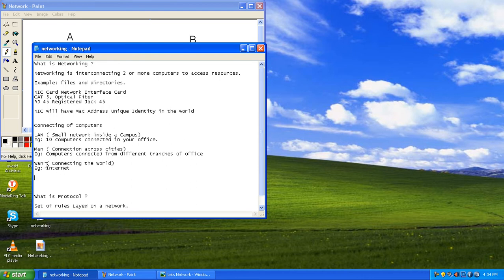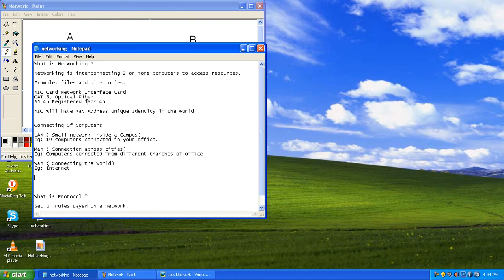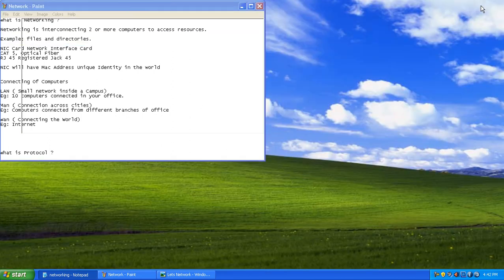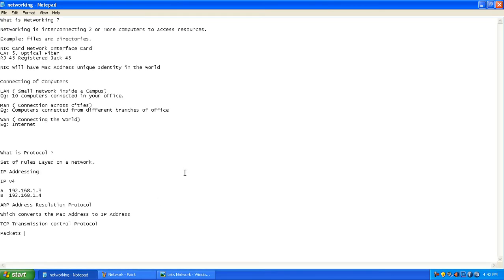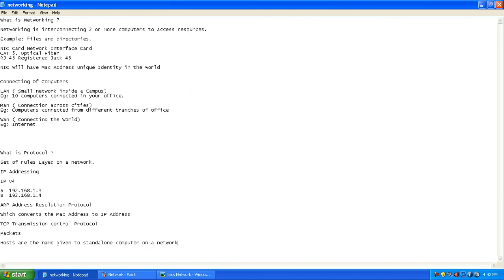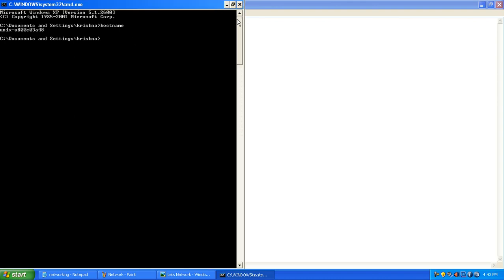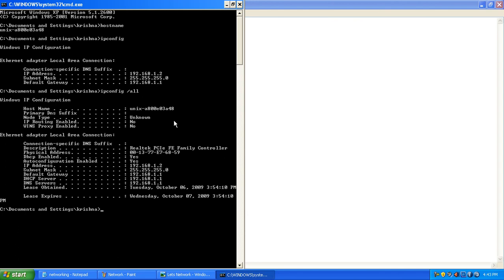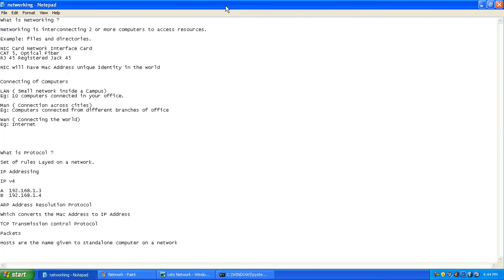Networking Basics 2.avi